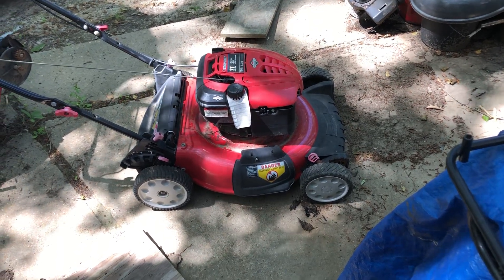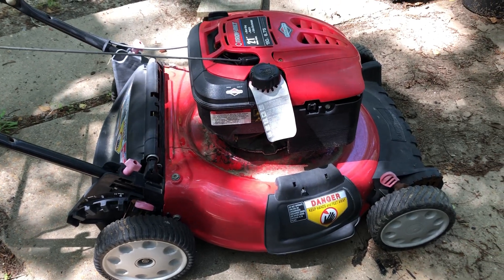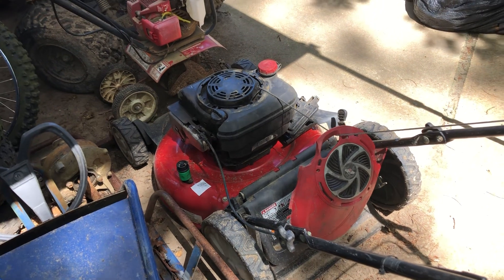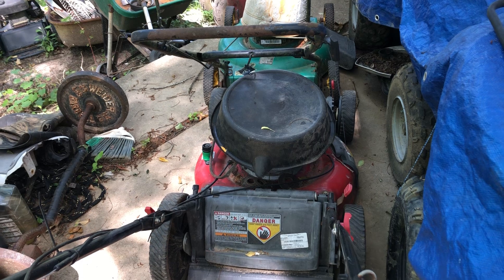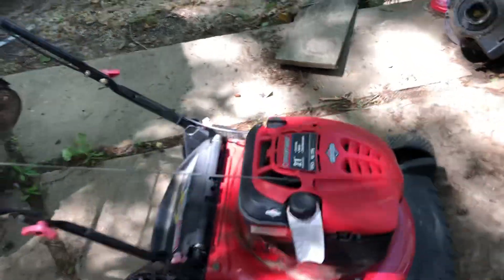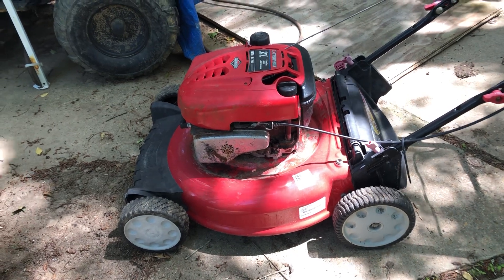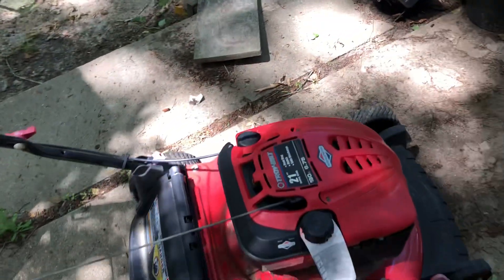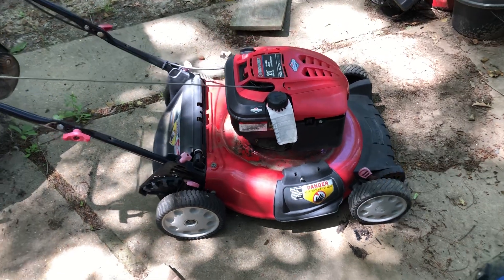Another Handyman, Find, Repair, Flip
This one is a Troy-Bilt manual and in overall good condition. Find them, Repair them, Flip them!!!